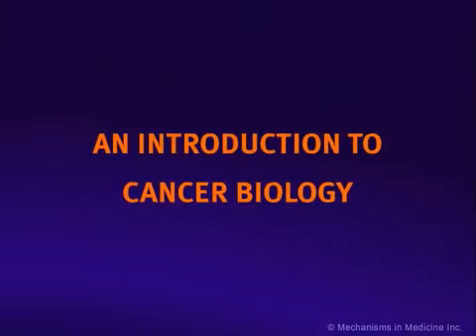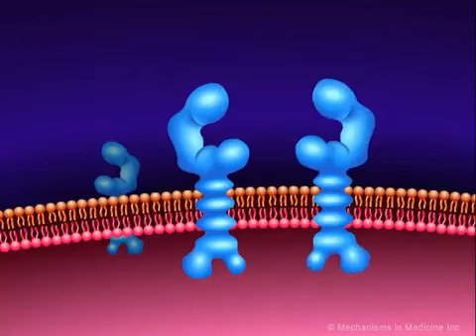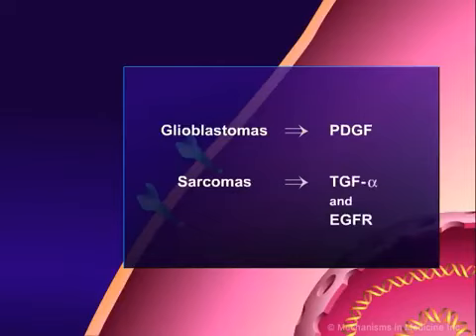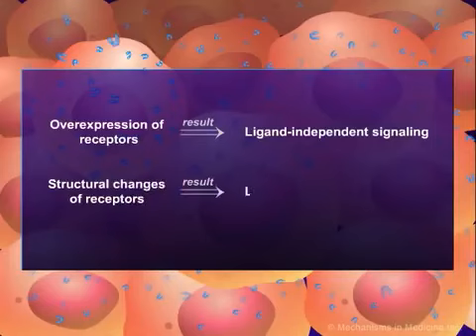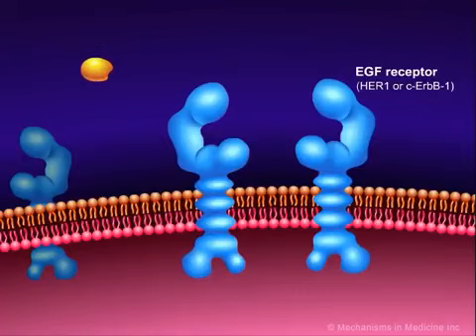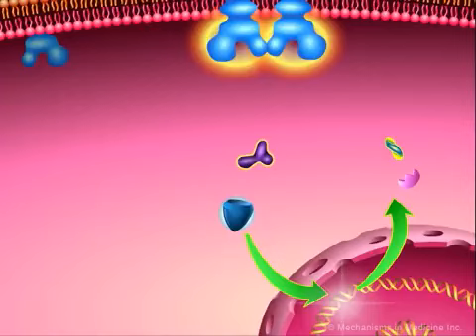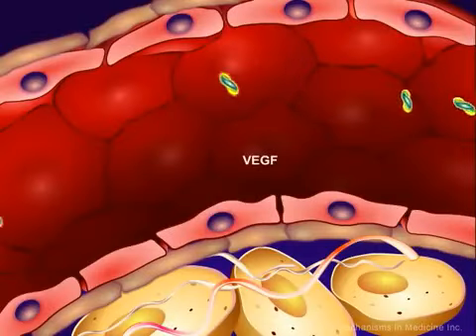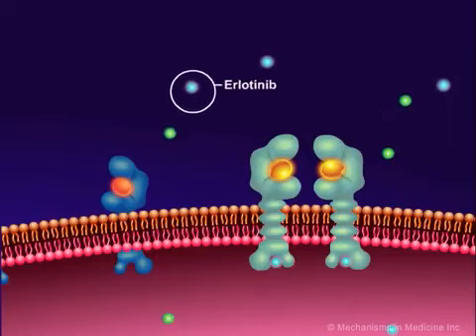Introduction to Cancer Biology Part 1 Abnormal Signal Transduction